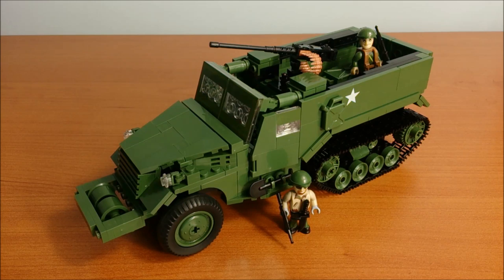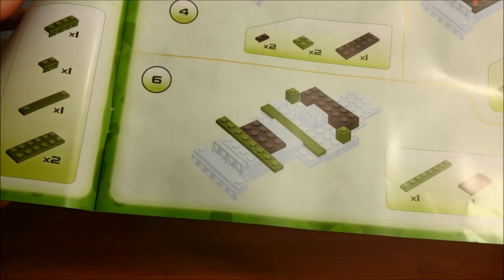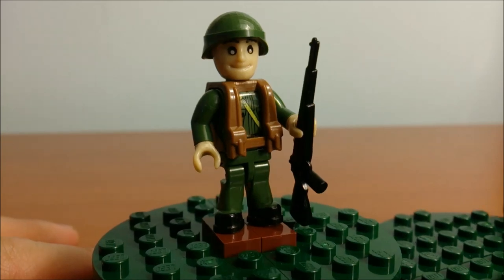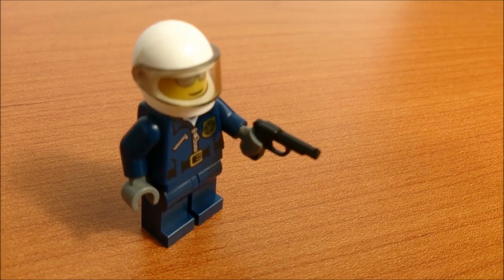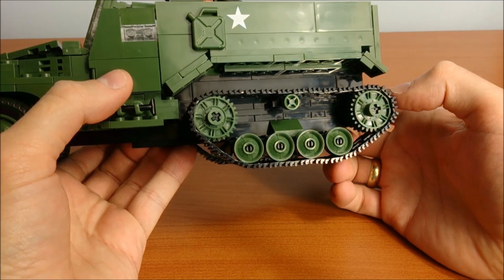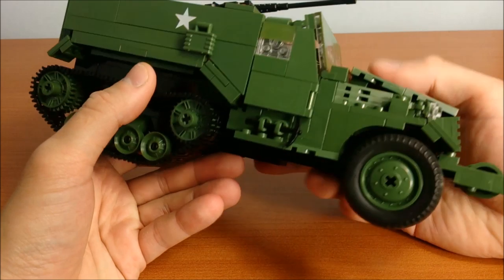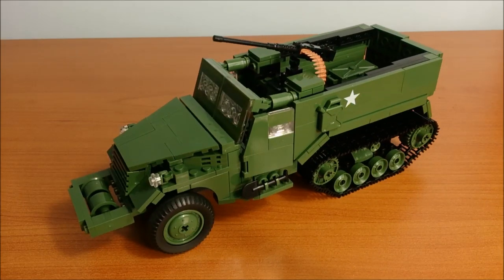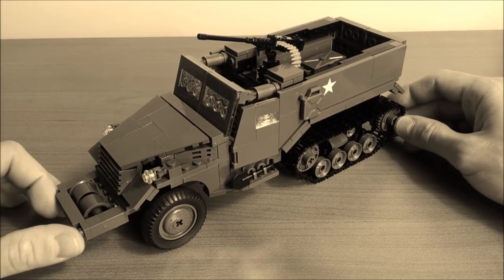COBI M3 Half-track (2441) - review [ENG]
Review of COBI M3 Half-track (set no. 2441).

General score: 10/10 (MUST-HAVE)

Pros and cons will be updated later...